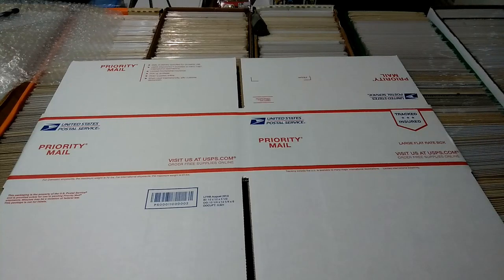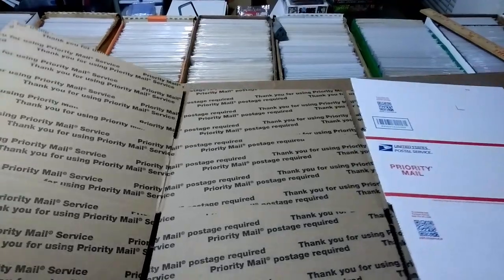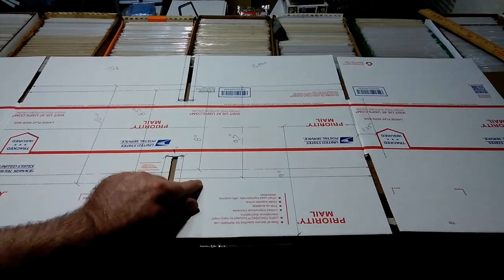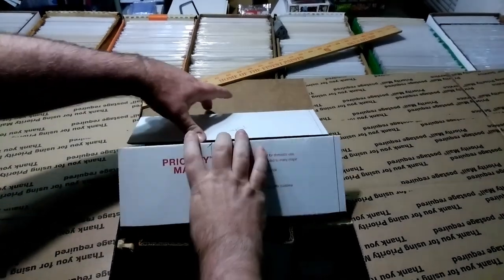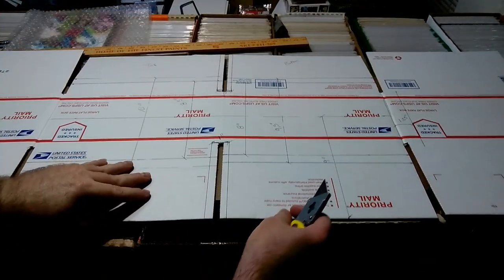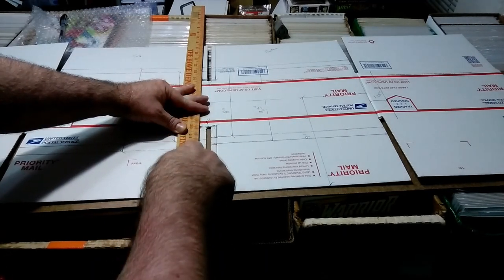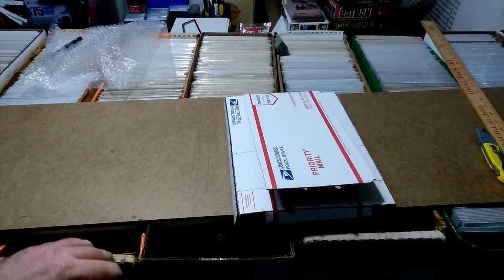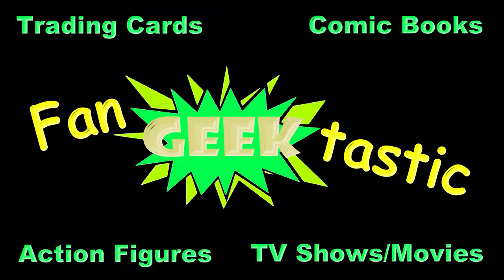Ship comic books like a boss - Making a Gemini type comic book mailer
How to make a Gemini type comic book mailing box, for free.